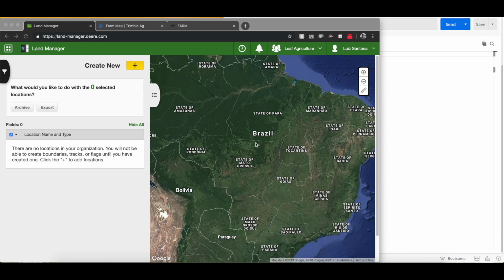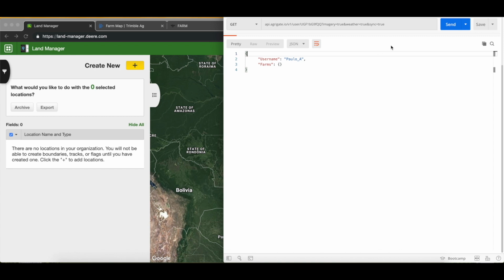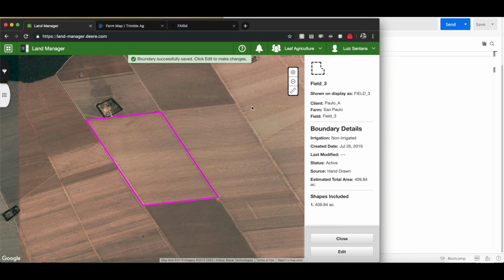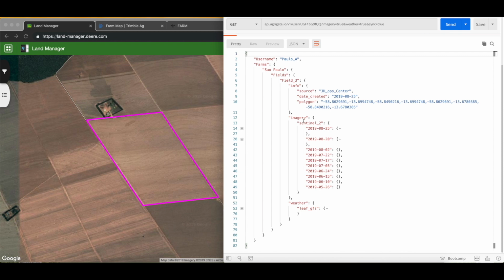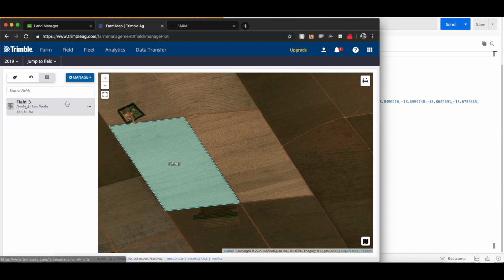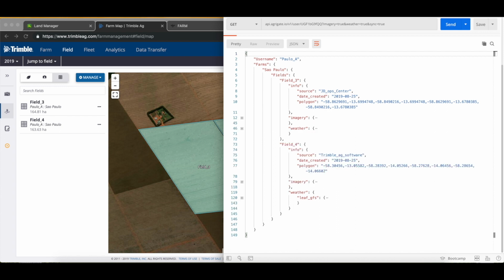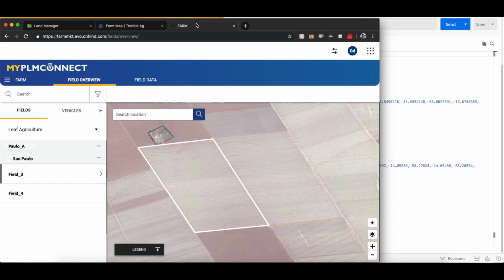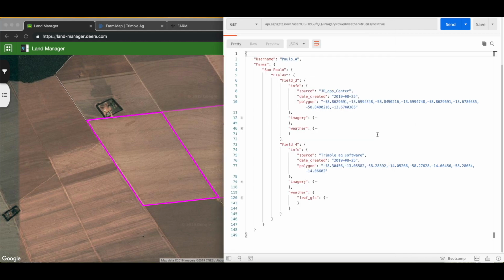Leaf Field Boundary Demo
Build your own with our quickstart guide!